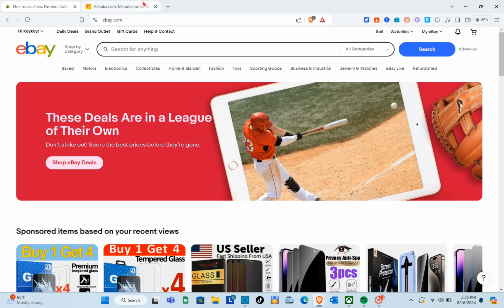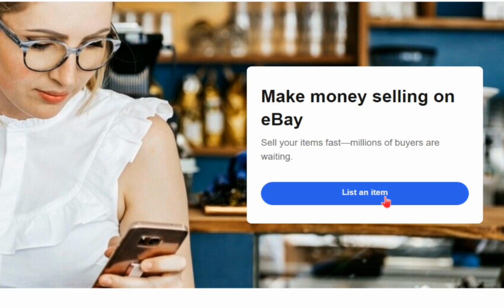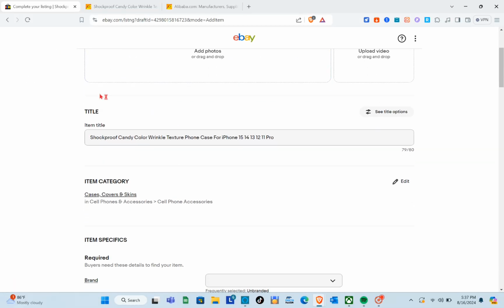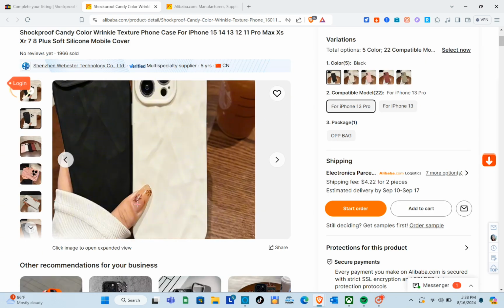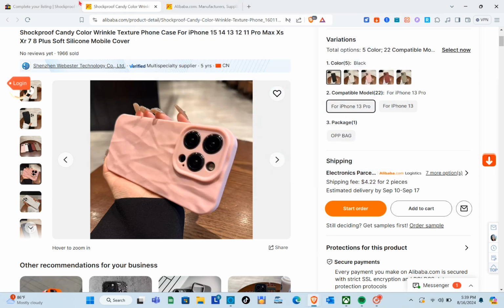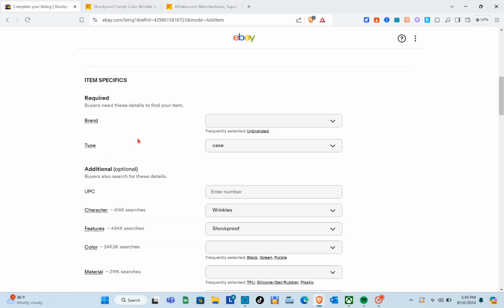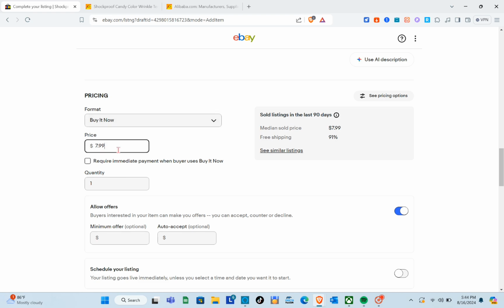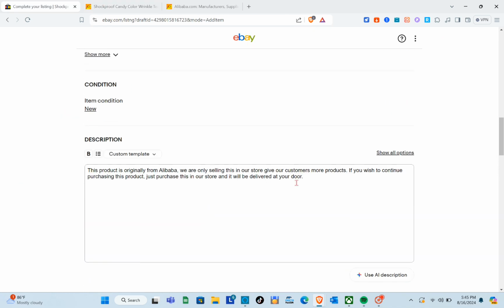How To Sell On Ebay Using Alibaba (Full Guide)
Learn how to sell on eBay using Alibaba with this full guide. Discover step-by-step instructions on sourcing products and optimizing your listings for success! Start making money online today!